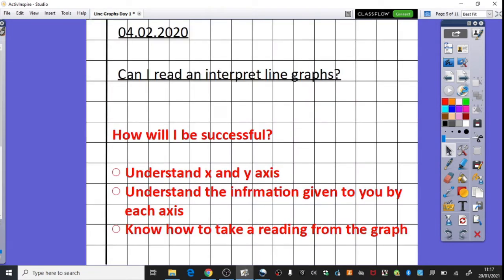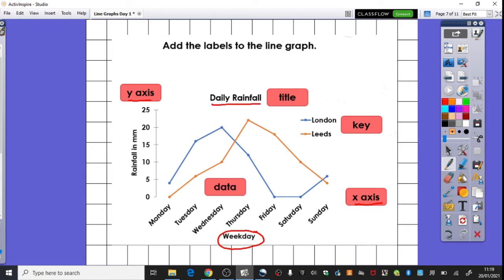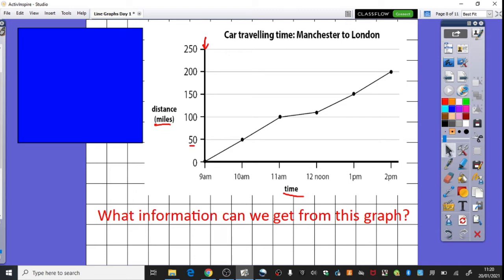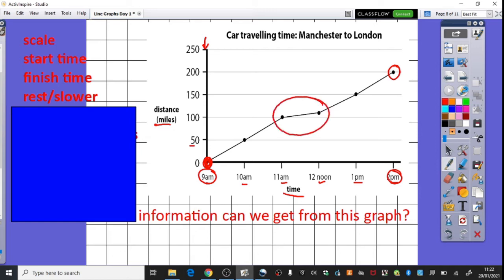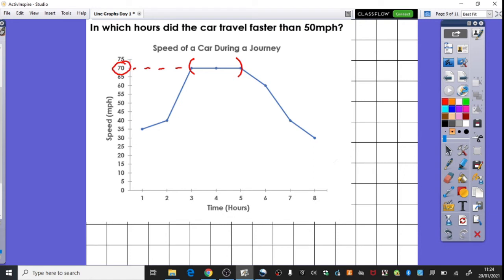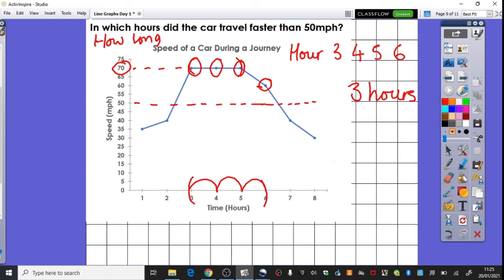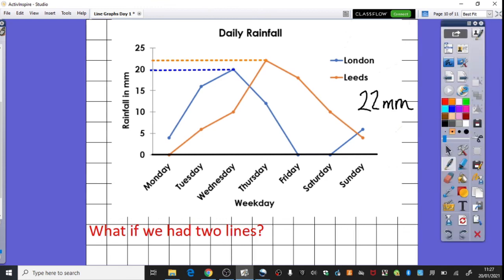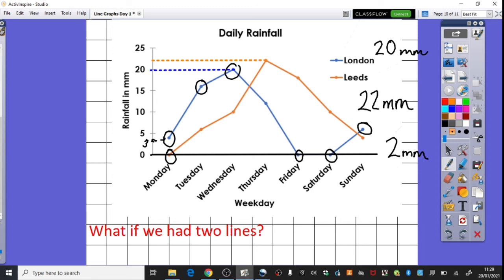Week 5 Thursday Maths Year 5